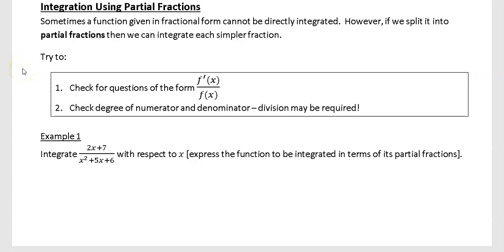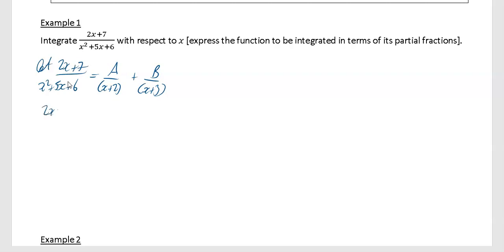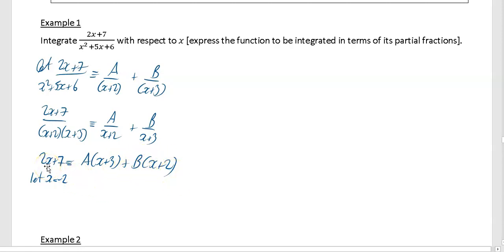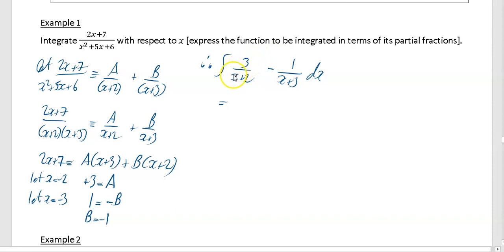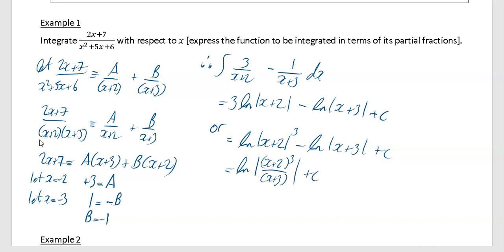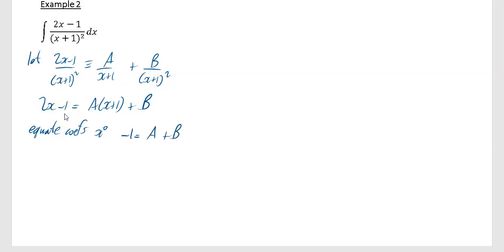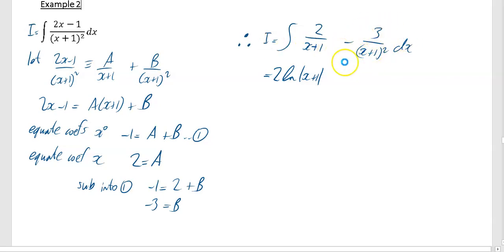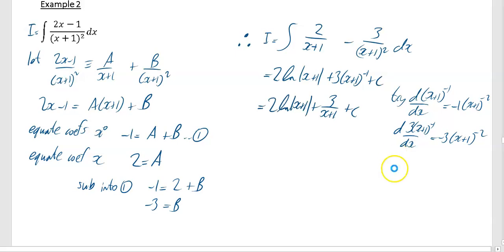Integration video 9 Integration using partial fractions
A-level Mathematics, Calculus,Integration, Integration using Partial Fractions,CCEA,